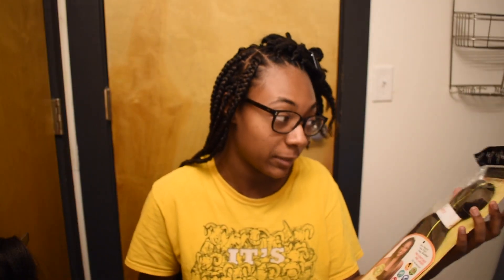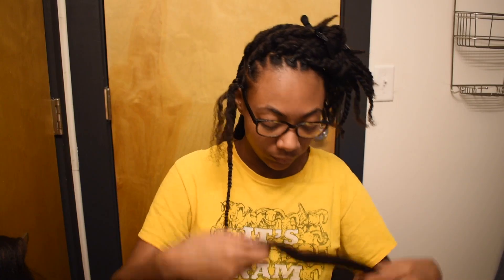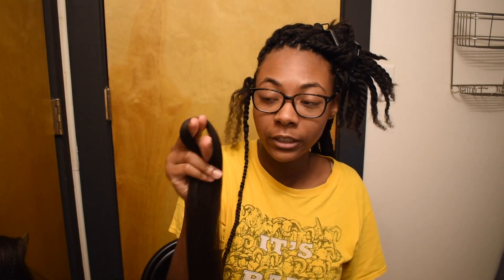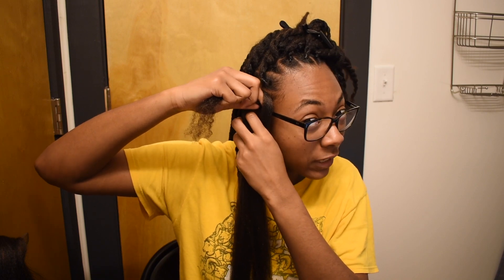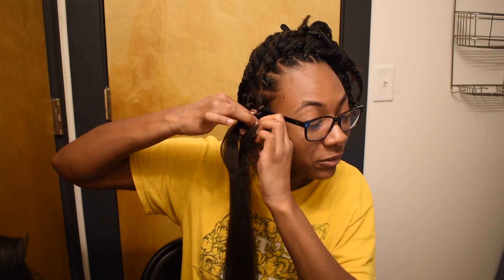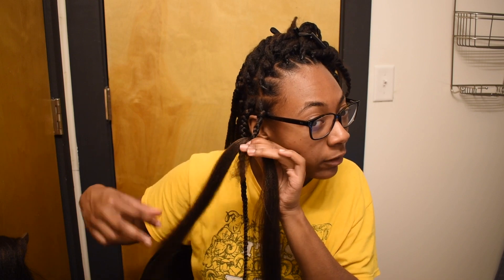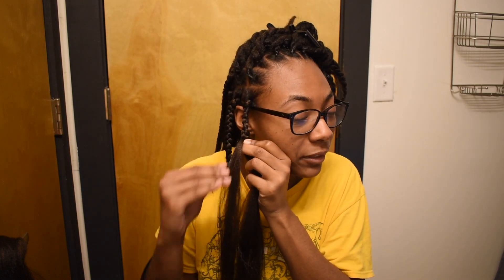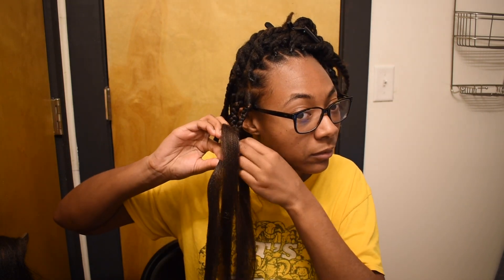How to do Box Braids AT HOME! | BEGINNER FRIENDLY Box Braids Tutorial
Wanted to get cute for the living room. See how to do these box braids at home!